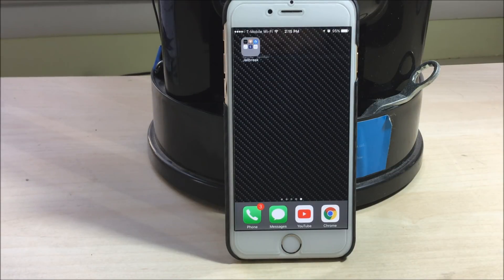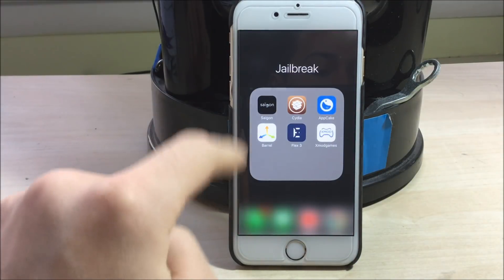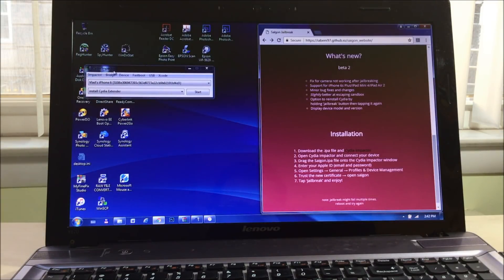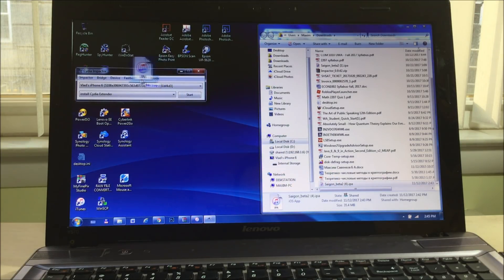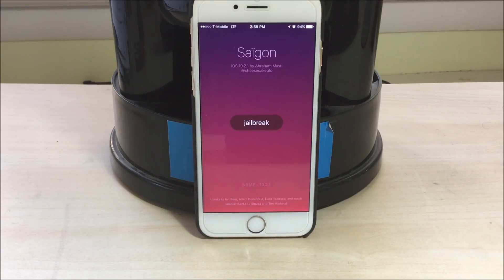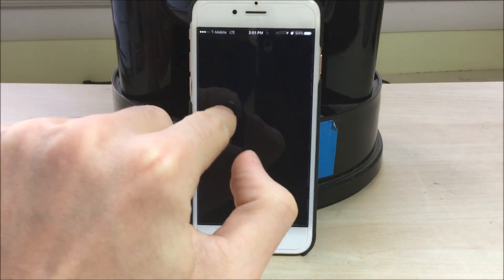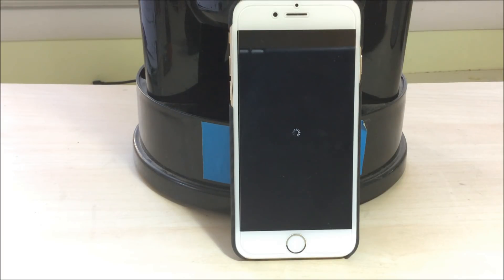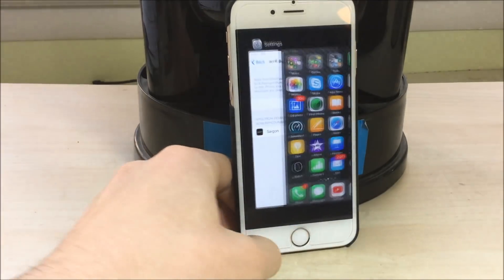IOS 10.2.1 and below jailbreak SAIGON update tutorial